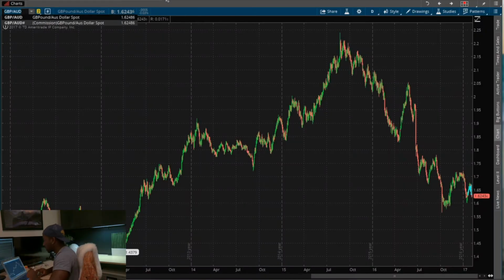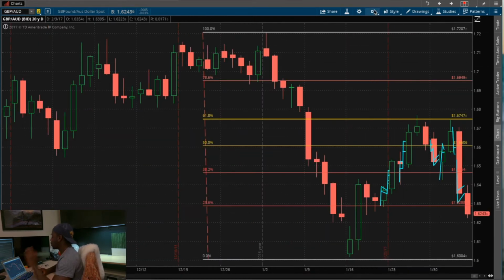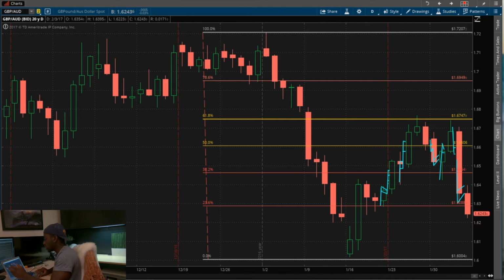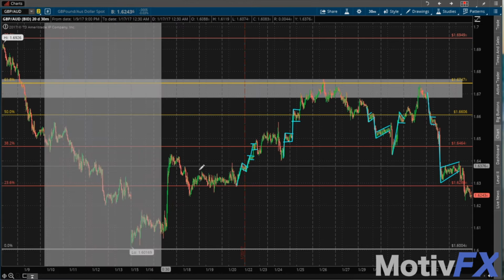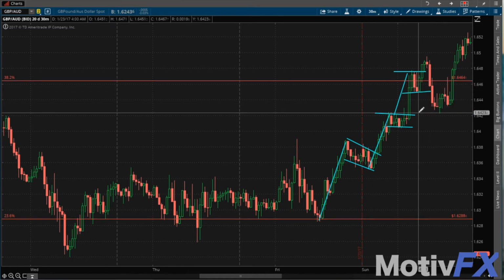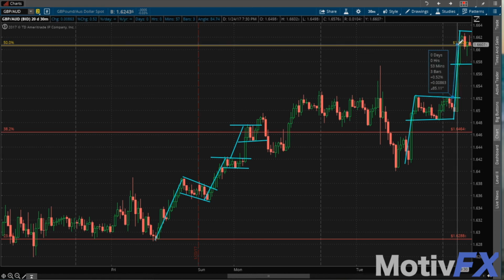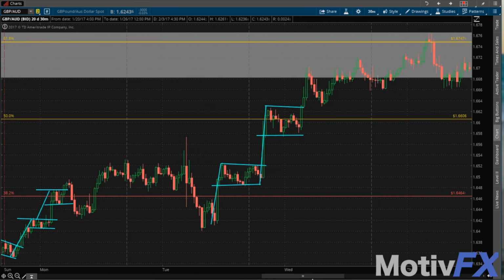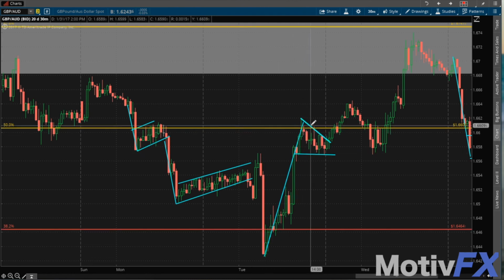Trader Tips | Perfecting Forex Chart Partterns